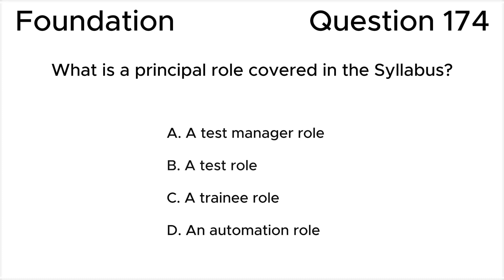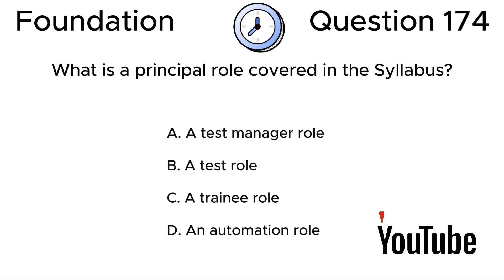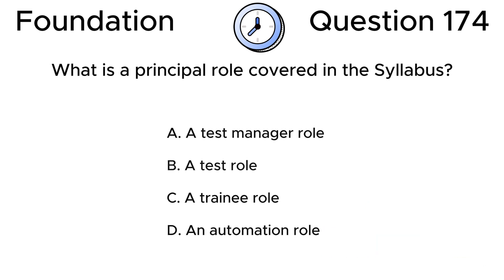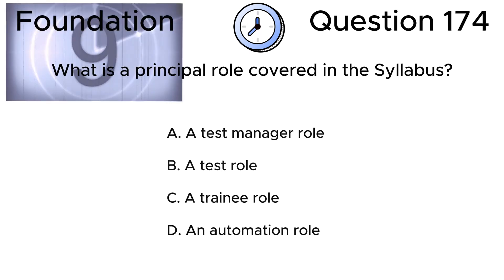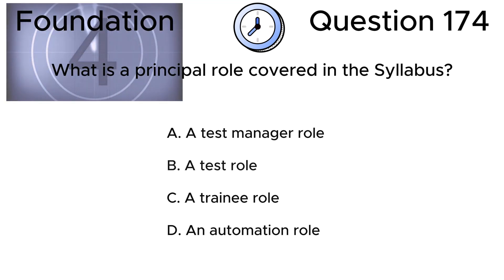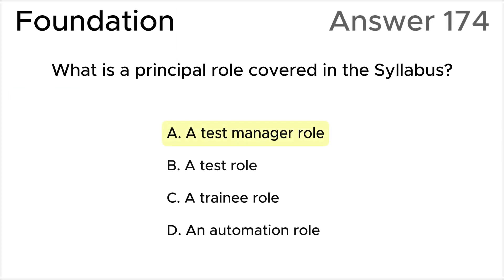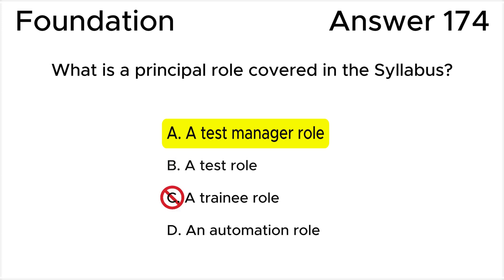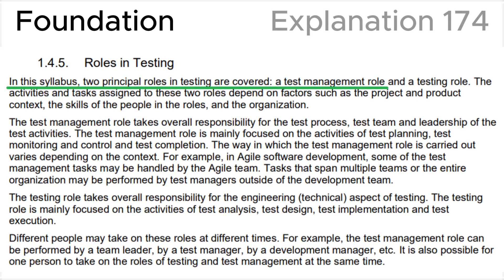ISTQB. Foundation level v.4.0 (2023). Question #174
ISTQB
Certified Tester Foundation Level v.4.0 (2023)
Question 174.
What is a principal role covered in the Syllabus?

00:00 Question.
01:06 Answer.
02:08 Explanation.

This question relates to topic in ISTQB Syllabus:
1.4. Test Activities, Testware and Test Roles
1.4.5. Roles in Testing

Based on:
1. ISTQB CTFL Syllabus v.4.0